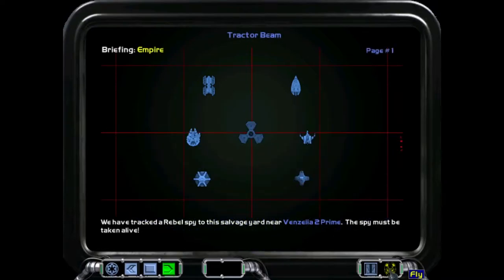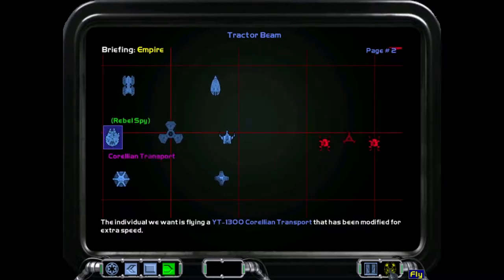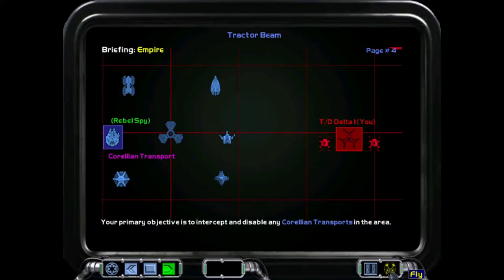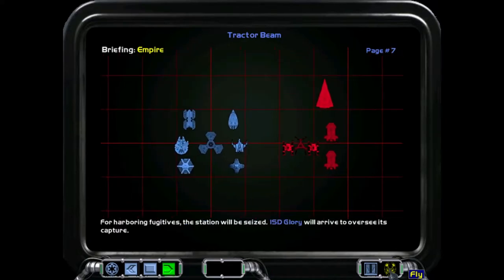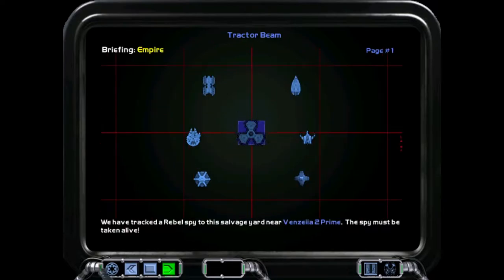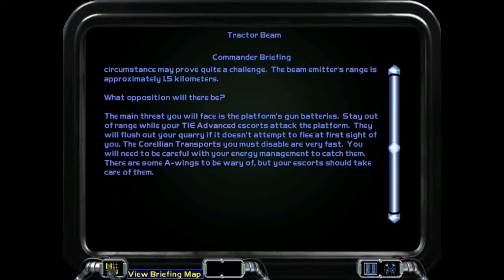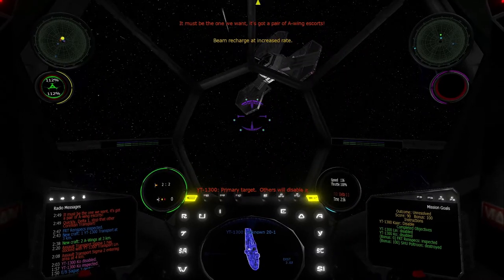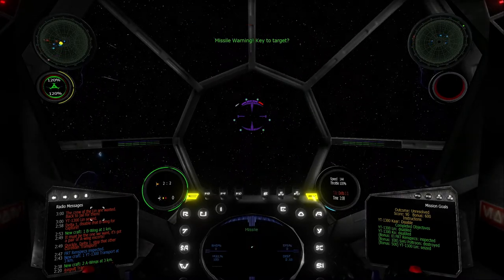TIE Fighter TFTC TIE Defender: Tractor Beam (Hard) - Combat Simulator Training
Btw, I seldom used the tractor beam. hahaha.